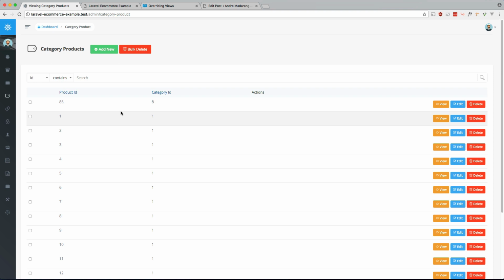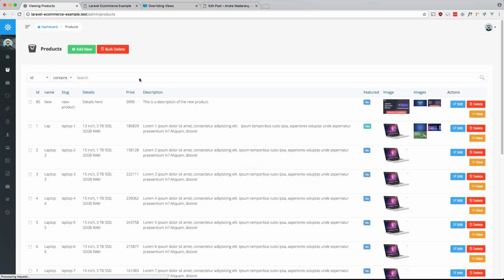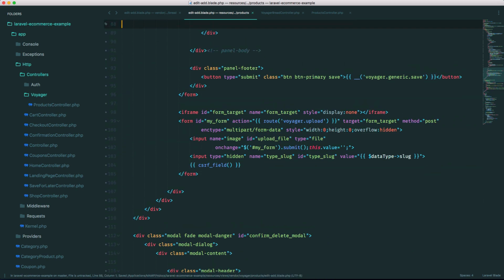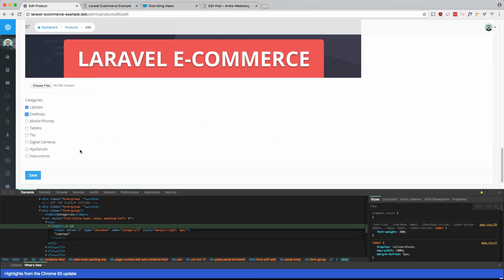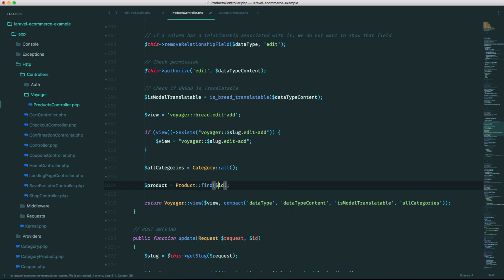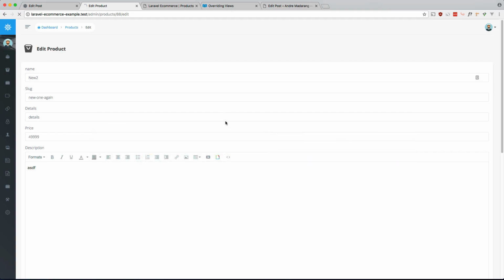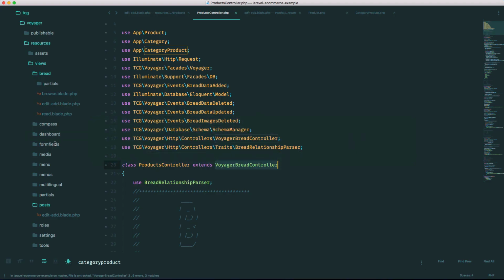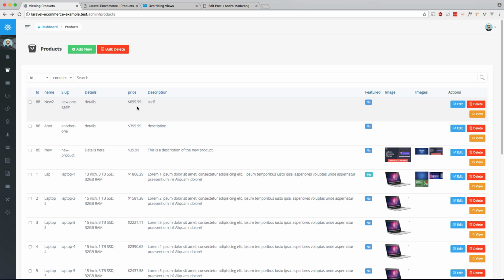Laravel E-Commerce - Customizing Views and Controllers in Voyager - Part 16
In this video, we take a look at how to customize views and controllers in the Laravel Voyager admin backend. We allow for categories to be added from within the products dashboard and we also change our views to show the price in dollars instead of cents. This is all done through overriding Voyager's views and controllers. This allows us to customize Voyager's functionality and make it work with what we need in our application.